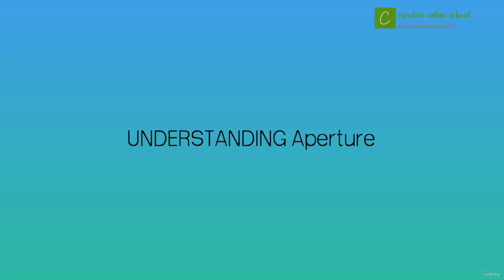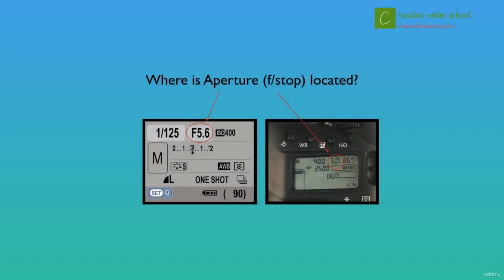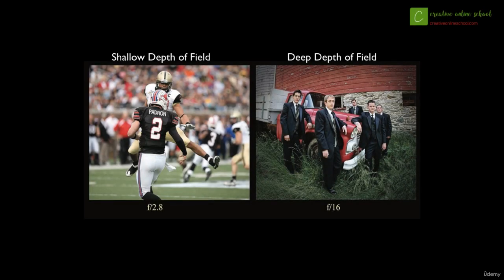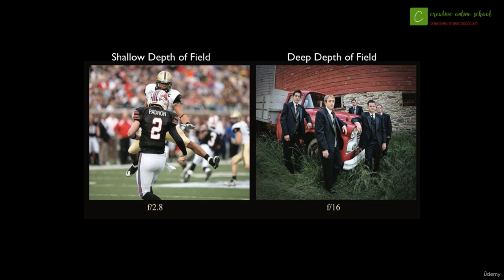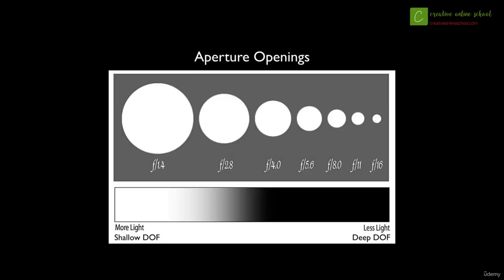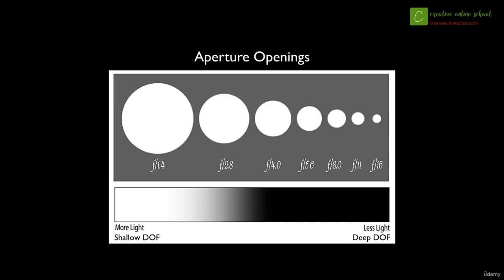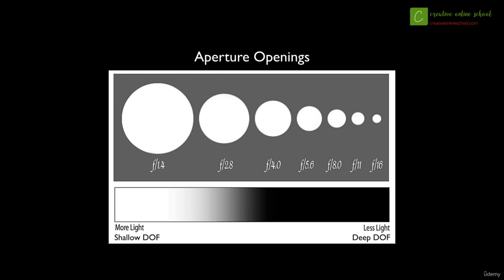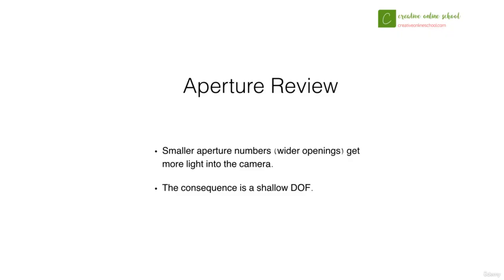What Is Aperture? Explained Simply!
Welcome to the first lesson of our free photography course! In this video, we’ll break down one of the most important camera settings — aperture. If you're a beginner photographer or just starting to explore manual mode, understanding aperture in photography is the key to capturing stunning photos with perfect background blur and lighting.

We’ll explain what aperture is, how it affects your exposure and depth of field, and how to use aperture settings to take more creative and professional-looking shots. Whether you're using a DSLR, mirrorless camera, or even learning photography with a phone, this tutorial will help you take control of your camera and improve your photography skills.

📸 What you’ll learn in this video:

What is aperture and how it works

The f-stop scale and aperture numbers

How aperture affects exposure and light

Creating blurry backgrounds (bokeh) with wide apertures

Best aperture settings for portraits, landscapes, and more

This is part of our complete photography tutorial for beginners series. In this video, we’ll break down one of the most important camera settings — aperture. If you're a beginner photographer or just starting to explore manual mode, understanding aperture in photography is the key to capturing stunning photos with perfect background blur and lighting.

This is part of our complete photography tutorial for beginners series.